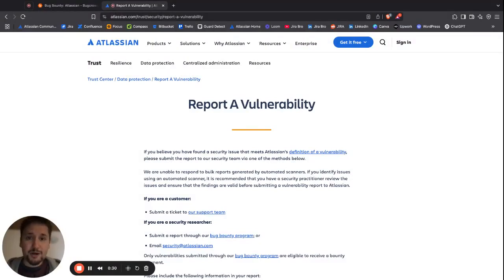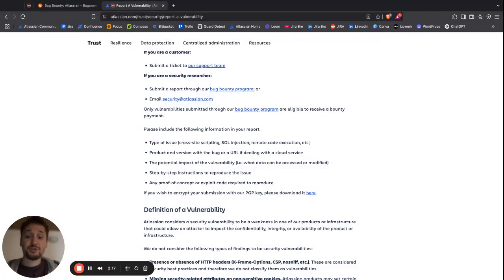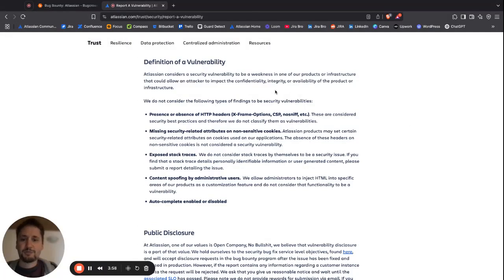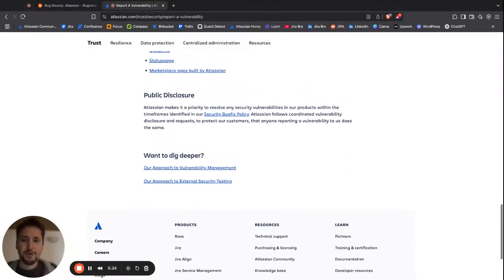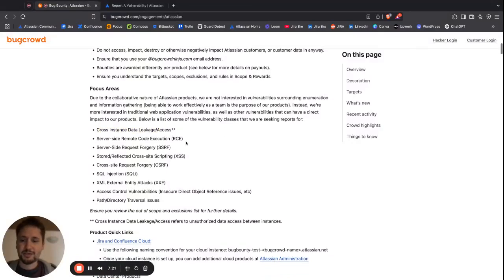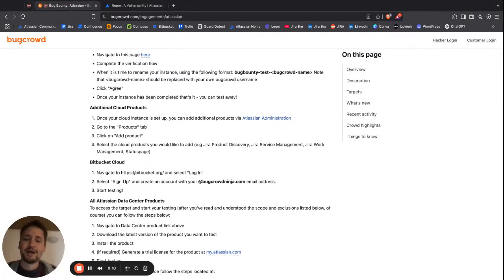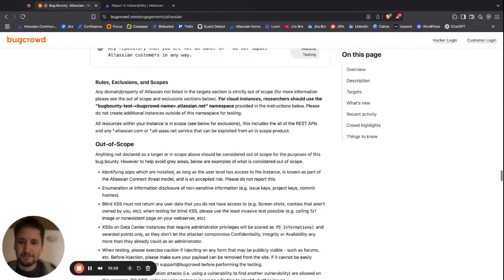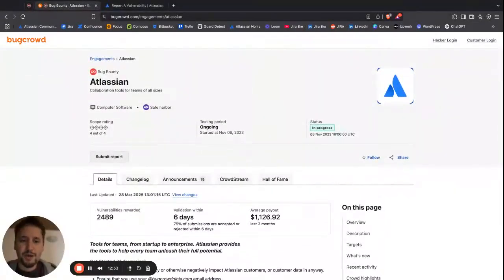Understanding Atlassian's Bug Bounty Program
Atlassian is offering an open bug bounty program where security researchers can report the security bugs that they have found. This research needs to be ethical and in good faith with a goal to keep the bad actors away.